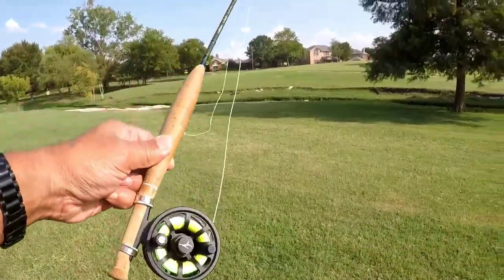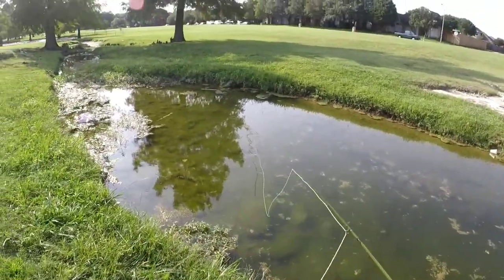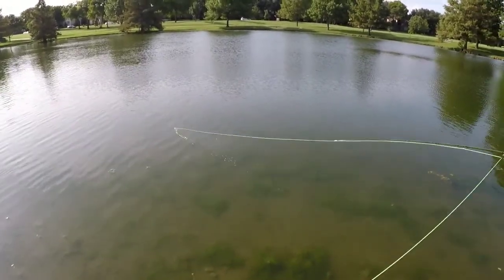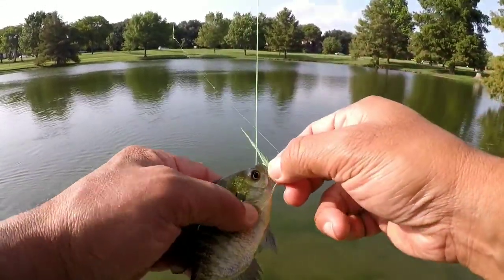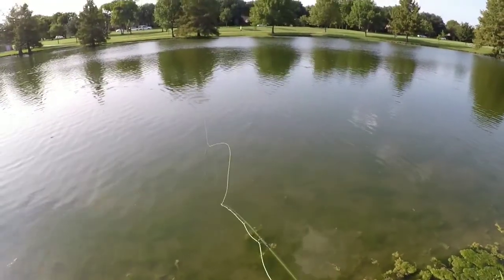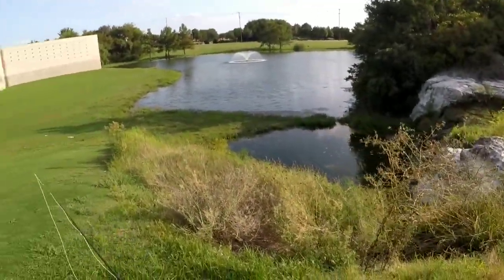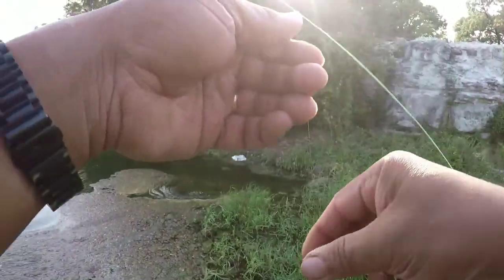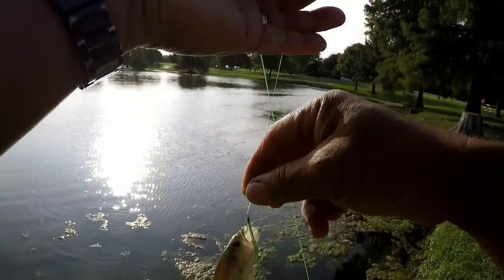Cabelas CGR Fiberglass Fly Rod | 2wt for Fingerling Bass on a Mickey Finn Variant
Another round of fishing with the Cabelas CGR Fiberglass Fly Rod - 2wt fly rod with an Echo Ion 2/3wt Fly Reel. Fun time catching fingerling bass using a Mickey Finn variant.

Tied the pattern on a size 10 streamer hook that cast easily with the Cabelas CGR Fiberglass Rod.  Still liking the flex of the fiberglass rod! Will plan to get a video on how we tied the Mickey Finn variant.

Do check back!

LLLL